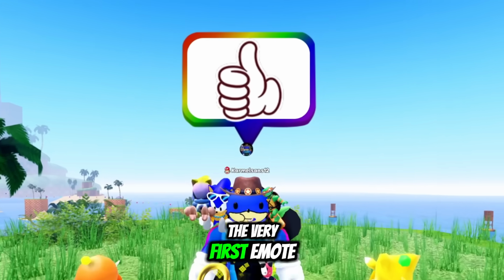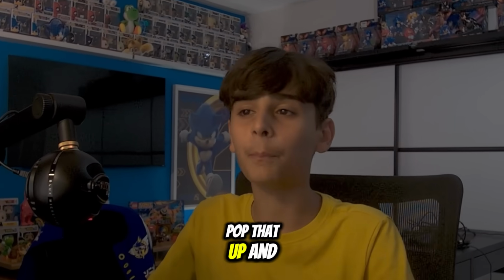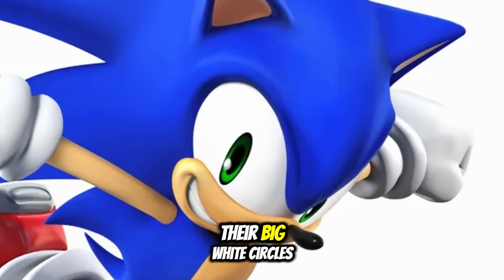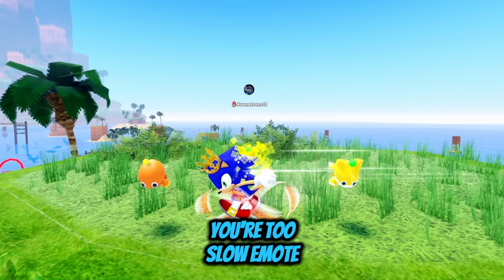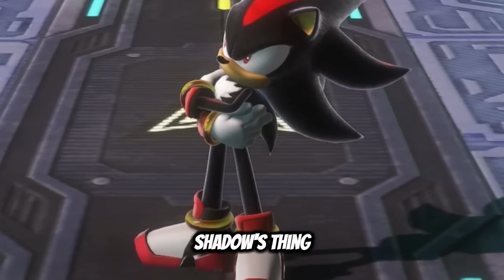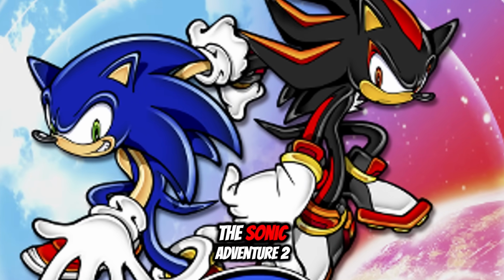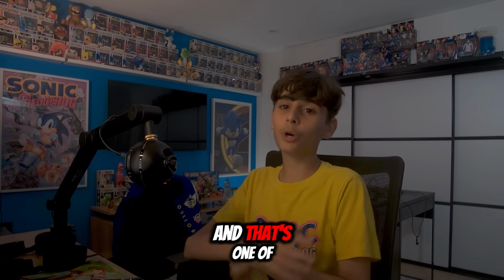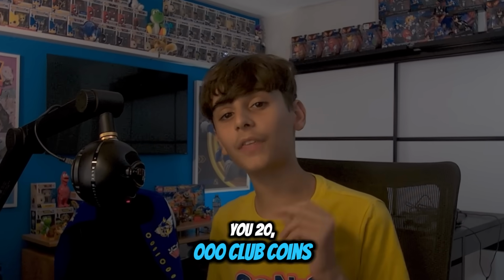Get EVERY EMOTE In Sonic Speed Simulator...NOW!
Get ready to see every single emote in Sonic Speed Simulator! From the classic victory poses to the most recent dance moves, I'm showcasing them all so you know exactly what's available to customize your speedy adventures. Whether you're looking to celebrate a new high score, show off your style, or just have some fun with friends, this comprehensive guide has you covered.
What do you think about it?

About Sonic Speed Simulator:

Sonic Speed Simulator is a multiplayer online game on Roblox where players can explore open worlds, race at high speeds, and unlock characters from the Sonic the Hedgehog series while upgrading their abilities and completing quests

About Sonic the Hedgehog:

Sonic the Hedgehog is one of the most iconic and beloved video game franchises of all time, and for good reason. From its fast-paced, adrenaline-fueled gameplay to its memorable cast of characters, the Sonic franchise has been entertaining and inspiring audiences for over three decades. Whether you're a longtime fan or just discovering the franchise for the first time, there's something here for everyone, and it's easy to see why the Sonic franchise continues to be one of the most beloved and enduring franchises in the gaming world.

The Sonic video games are the cornerstone of the franchise, and they are some of the most enjoyable and engaging games you'll ever play. The franchise debuted in 1991 with the eponymous Sonic the Hedgehog, which quickly became one of the most popular and well-received games of its time. The game's success spawned multiple sequels, spin-off games, and even a full-fledged franchise that has remained a staple of the gaming world to this day.

What makes the Sonic games so great? For starters, the franchise's use of speed is truly unparalleled. Whether you're hurtling through loop-the-loops, jumping across chasms, or battling robotic enemies, there's always a sense of intense momentum and forward momentum that keeps you on the edge of your seat. This focus on speed also extends to the games' sense of humor, which is lighthearted, playful, and always entertaining. Whether you're laughing at Sonic's sarcastic quips or enjoying the antics of his friends, there's never a dull moment in the world of Sonic.

In addition to the video games, the Sonic franchise has also expanded into other media, including television shows and movies. The Sonic animated series, which has been running since 1993, is a fan-favorite, and it provides a fun and engaging window into the world of Sonic. The show is full of humor, action, and adventure, and it's a great way to experience the world of Sonic outside of the video games.

Whether you're a fan of the video games, the animated series, or the movies, there's no denying that the Sonic franchise is a true cultural icon. Its popularity and enduring appeal are a testament to the quality and relevance of the franchise, and it's a must-play, must-watch, and must-experience for anyone who loves video games, animation, or movies.